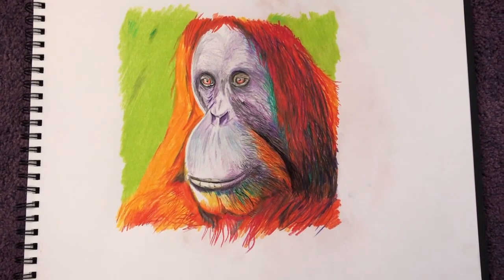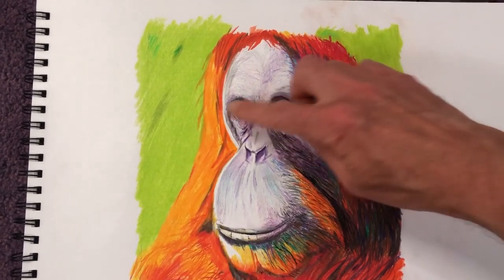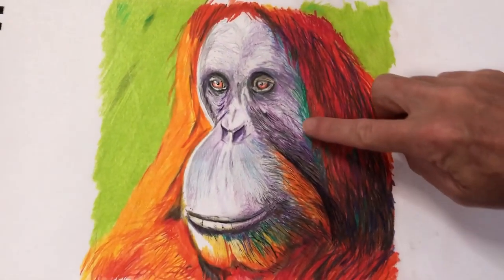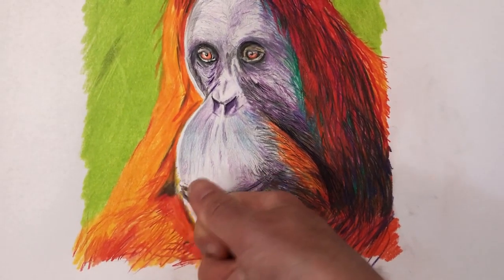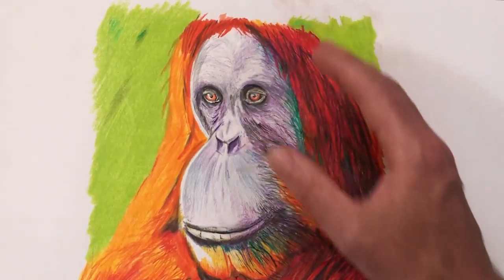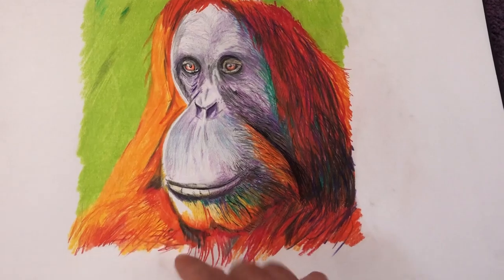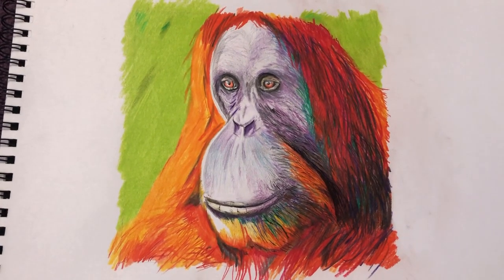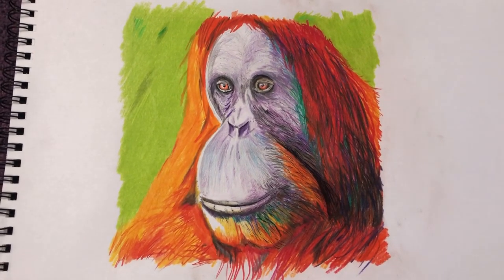How to draw an Orang-Utan part 3 (showing you the finished artwork). This is a Female Sumatran ape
This is the third and final part of an Orang-Utan sketch.

PaulBenbowArt.redbubble.com

Paul